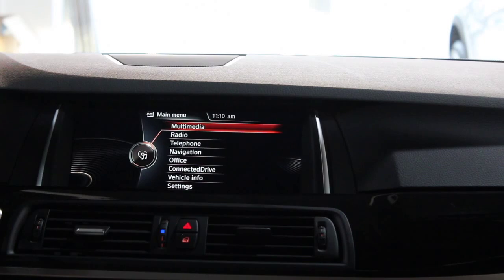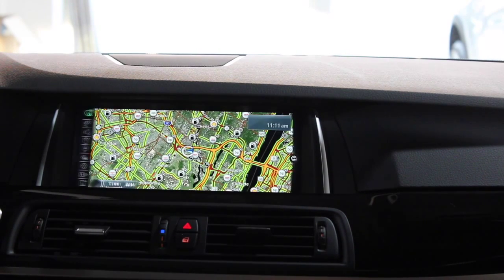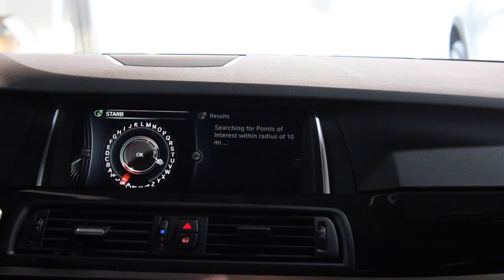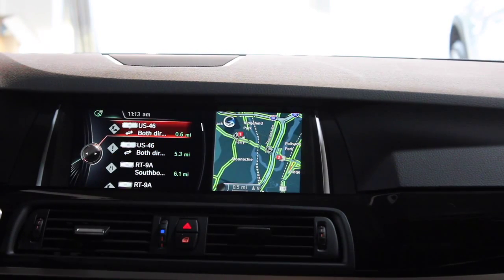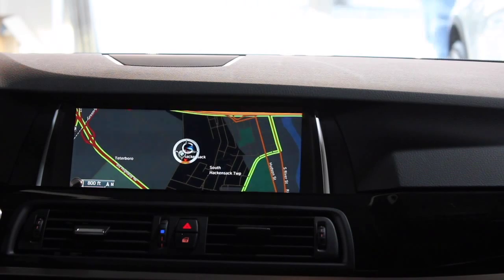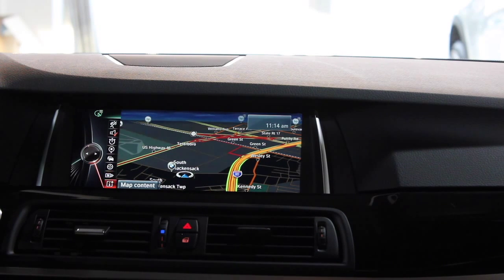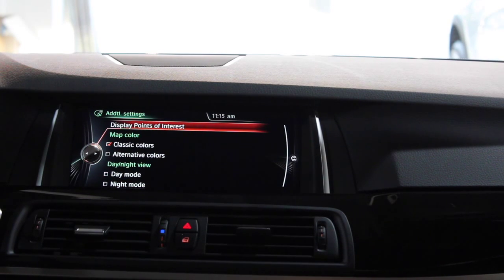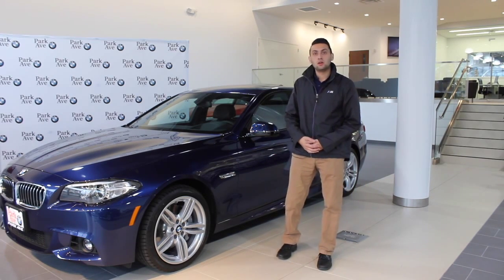Navigation Side Bar Menus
A run-through of the side-bar navigation menus.

Park Ave BMW
210 Rt 17 Rochelle Park, NJ